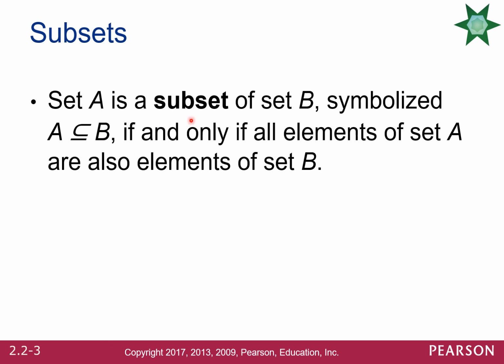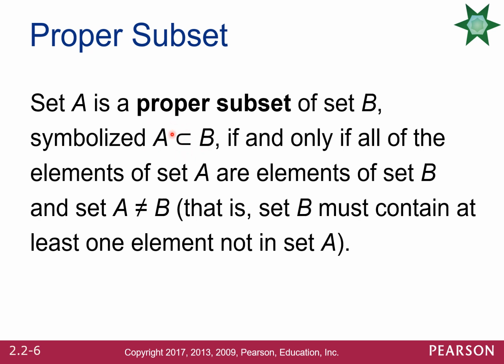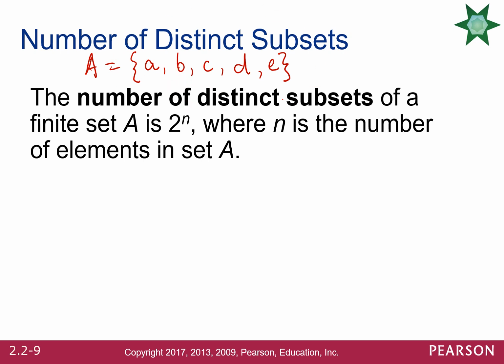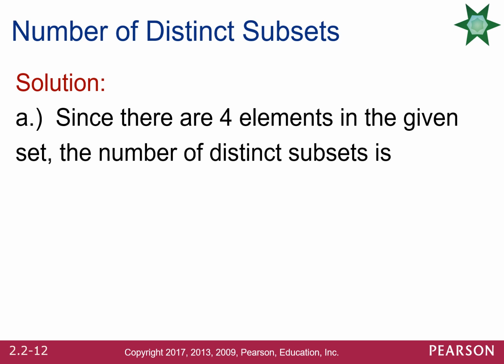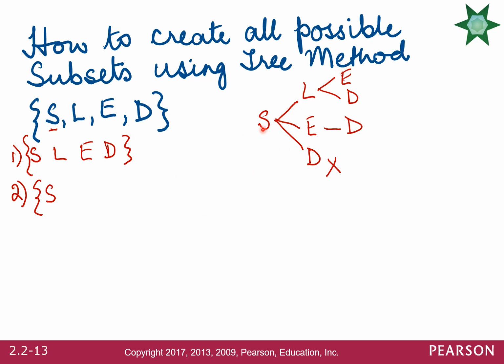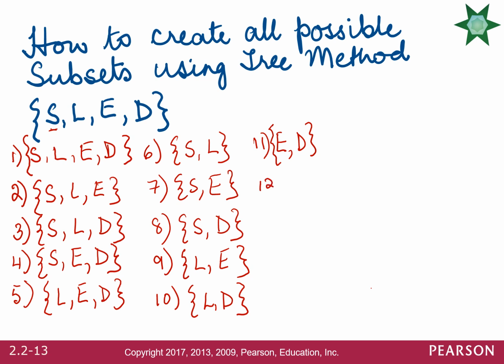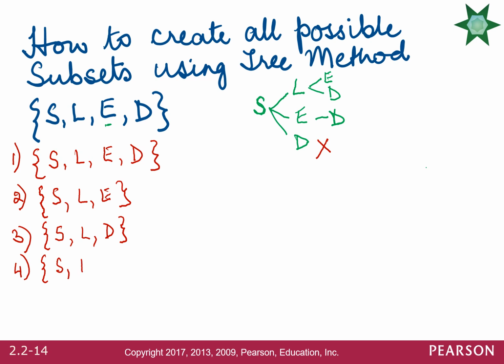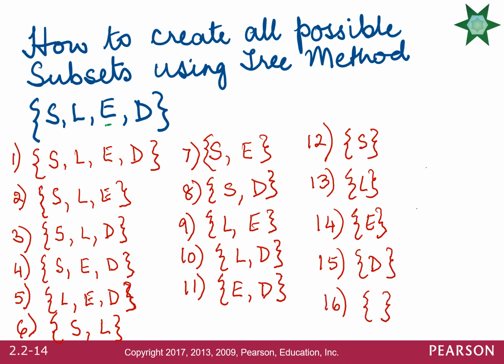Chapter 2.2 Subsets